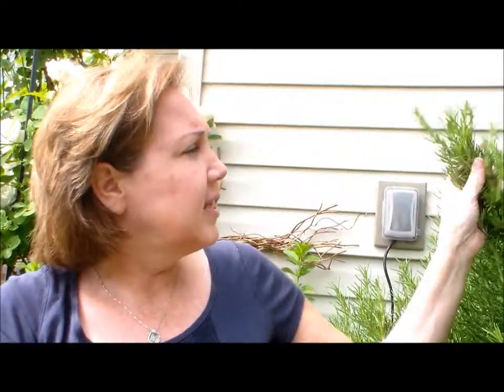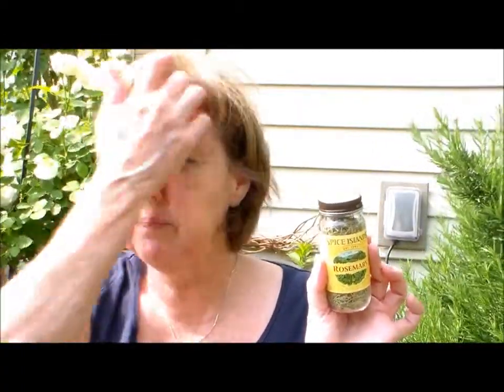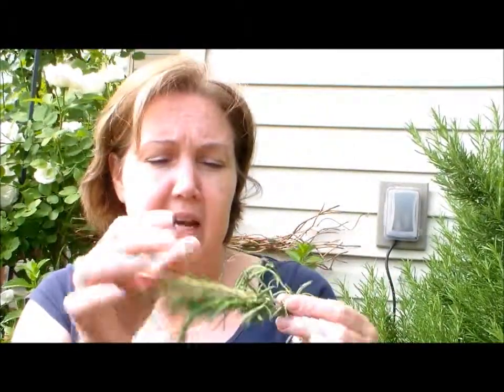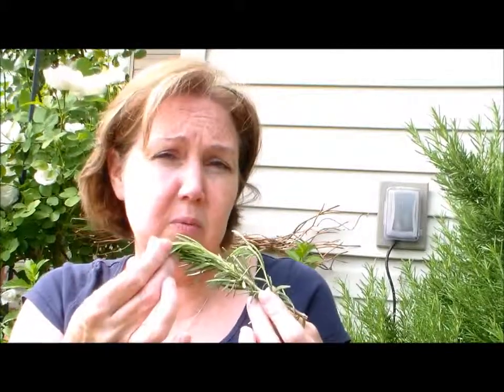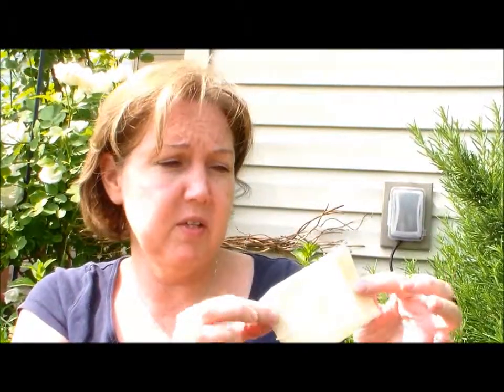Natural Home Remedies Part 2: Rosemary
Learn how to use the herb straight out of your kitchen cabinet for things like respiratory ailments and moods.